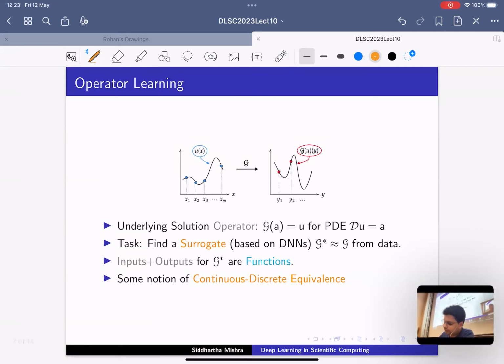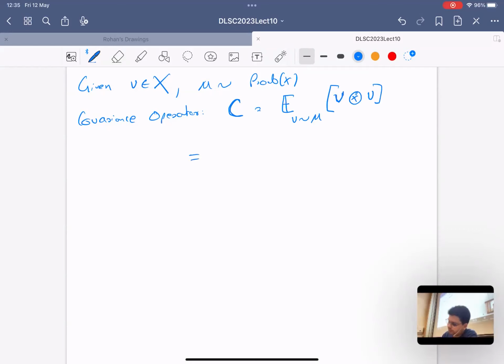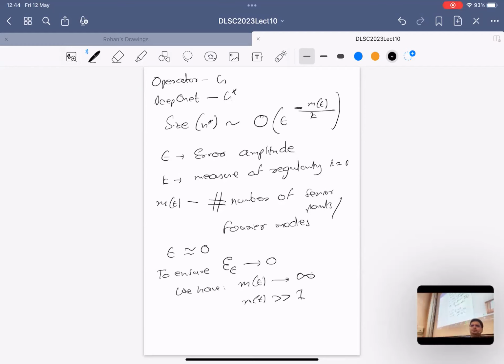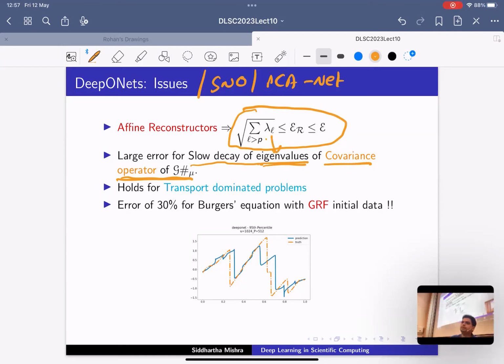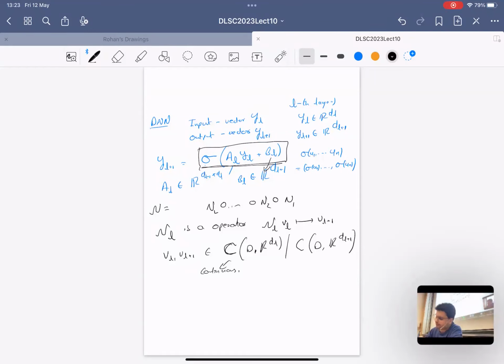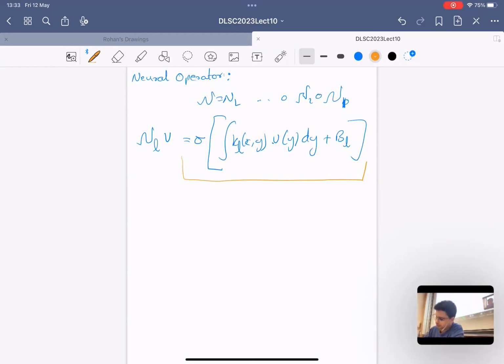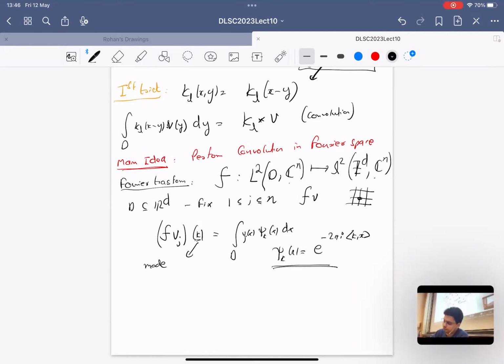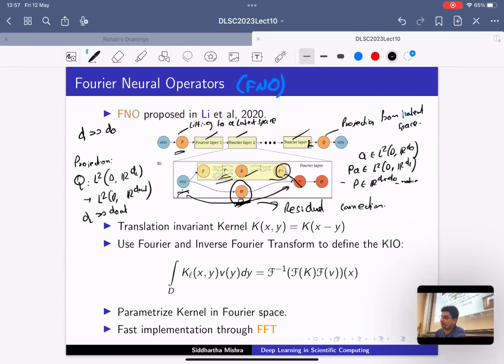ETH Zürich DLSC: Neural Operators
↓↓↓ LECTURE OVERVIEW BELOW ↓↓↓
ETH Zürich Deep Learning in Scientific Computing 2023
Lecture 10: Neural Operators

Lecturers: Ben Moseley and Siddhartha Mishra

▬ Lecture Content  ▬▬▬▬▬▬▬▬▬
0:00 - Recap: previous lecture
2:41 - Universal approximation for operator learning
22:05 - Curse of dimensionality for operator learning
31:42 - Properties of the covariance operator
39:12 - Neural operators
1:01:11 - Fourier neural operators (FNOs)

The objective of this course is to introduce students to advanced applications of deep learning in scientific computing. The focus will be on the design and implementation of algorithms as well as on the underlying theory that guarantees reliability of the algorithms. We provide several examples of applications in science and engineering where deep learning based algorithms outperform state of the art methods.

By the end of the course you should be:
  - Aware of advanced applications of deep learning in scientific computing
  - Understand the pros/cons of using deep learning